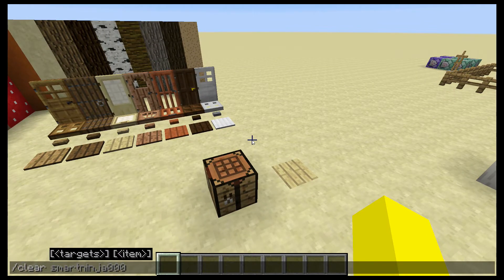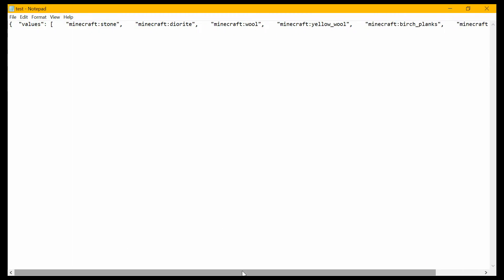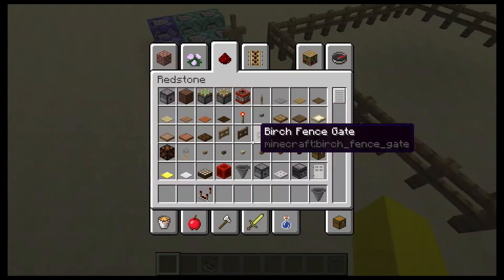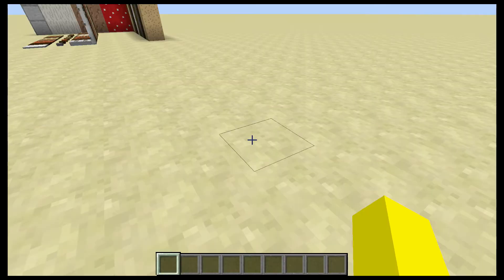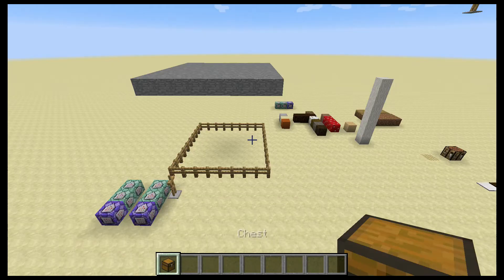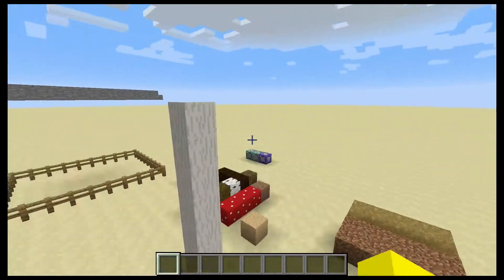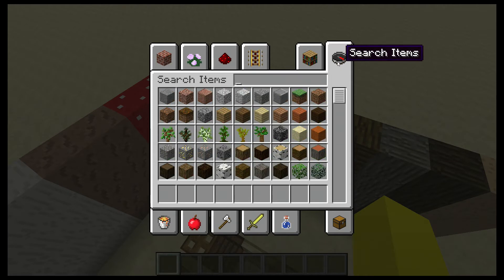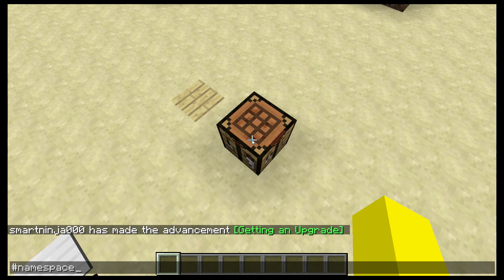17W49A - Minecraft: Snapshot | Bug Fixes and Grouping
Today minecraft snapshot 17W49A was released! it contained many bug fixes along with a new way to group items.This is sadly broken.